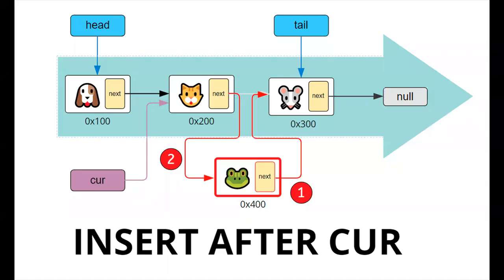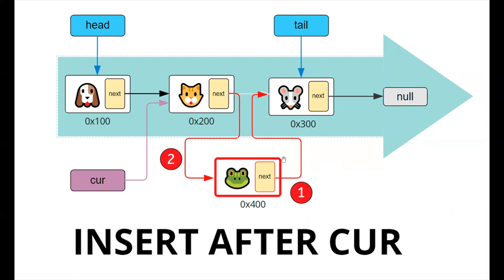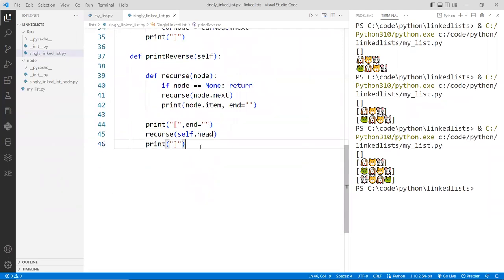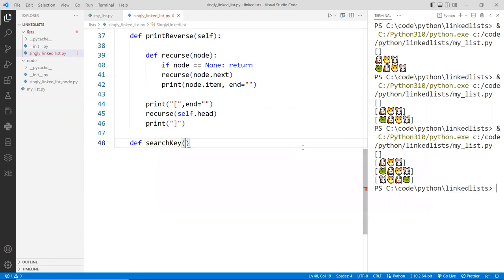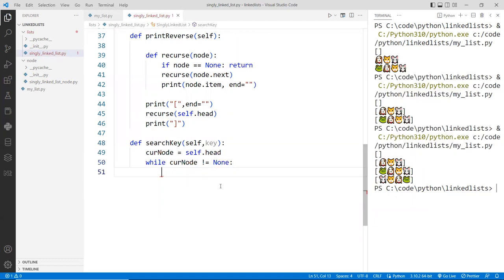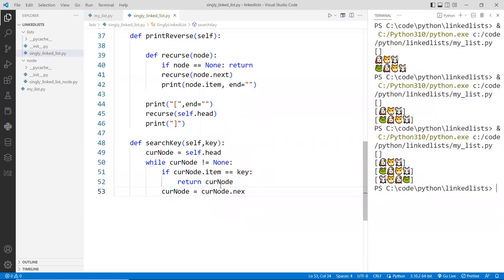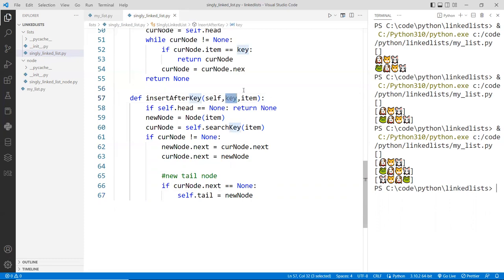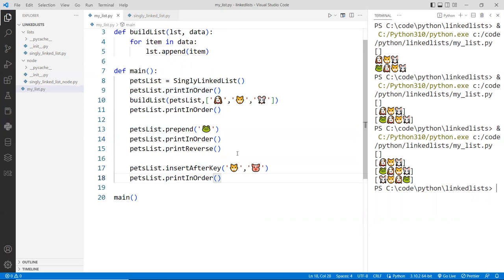Inserting new node after current node in a singly-linked list using Python (Ep. 6)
⭕ Overview
In this video, we will implement the insertAfterKey() function to insert a new node after another node in the singly-linked list.  We will implement a searchKey() function to return the key node for this operation.

⭕ Chapters
00:00 Introduction
01:09 Creating the searchKey() method
02:46 Creating the insertAfterKey() method
06:42 Run and test program